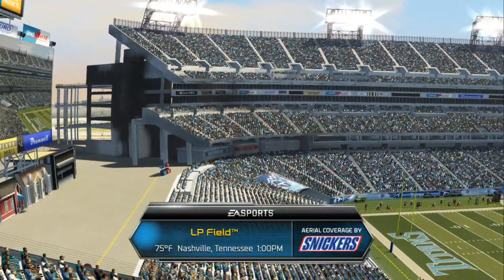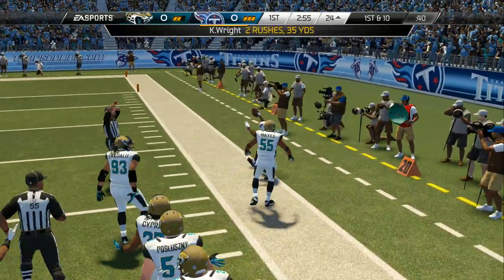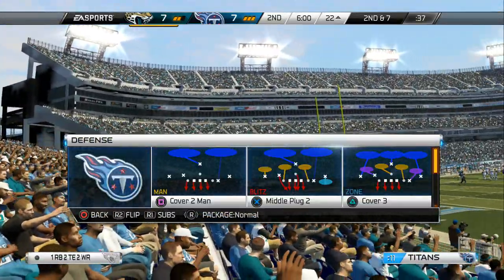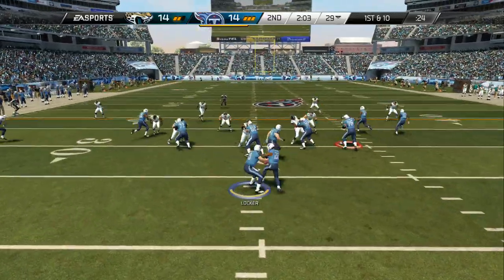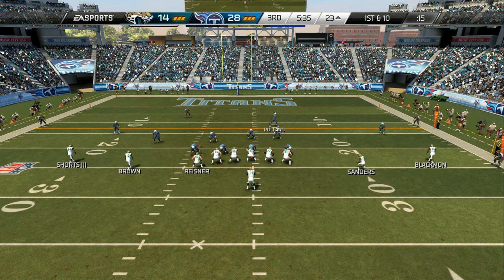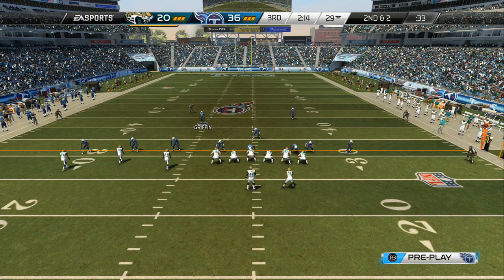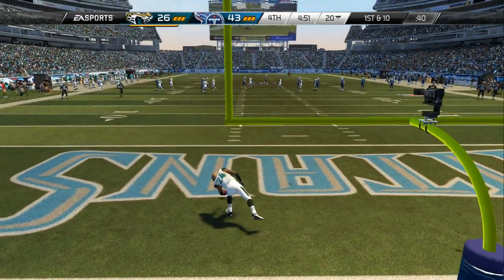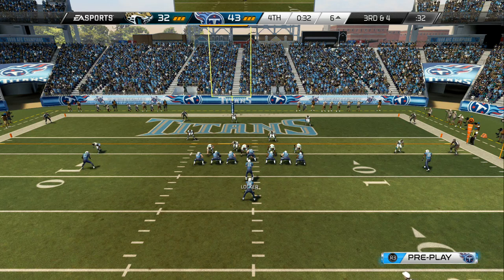UBMurda187 vs Catalyst070306 W